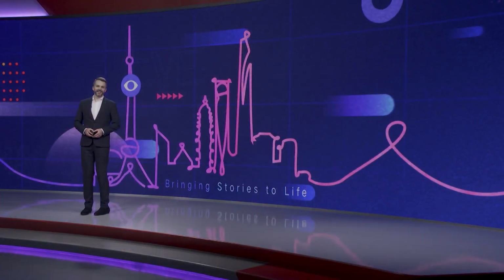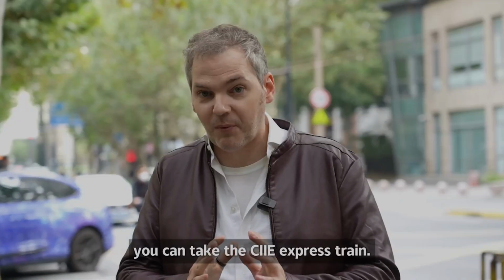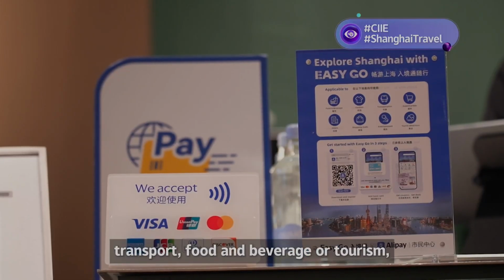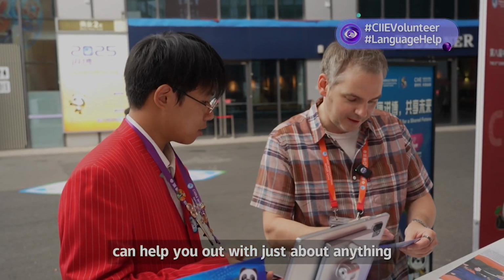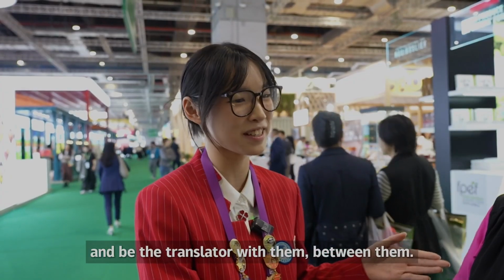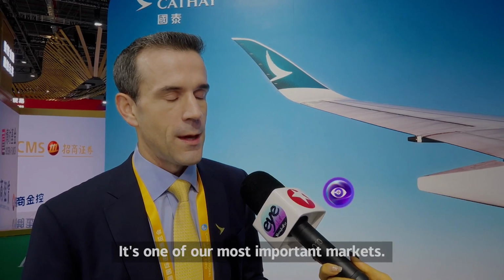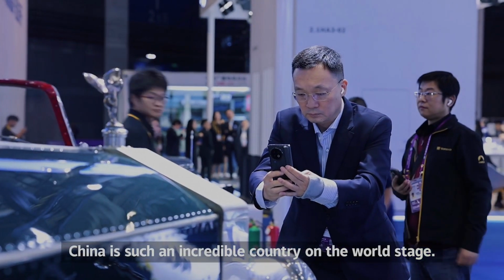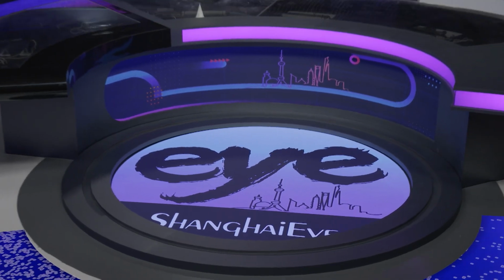YOUR COMPLETE ROADMAP TO THE CHINA INTERNATIONAL IMPORT EXPO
The National Exhibition and Convention Center is in full swing because the China International Import Expo is back in town. This is the eighth year for the trade fair. And this year it runs from November 5th to November 10th. Now Shanghai has rolled out a whole host of services from customs and immigration to transport and payment services. And this is all designed to make the event run as smoothly as possible for all the participants and exhibitors.